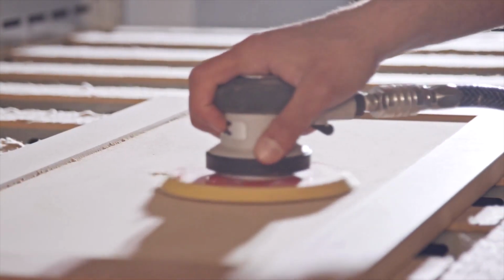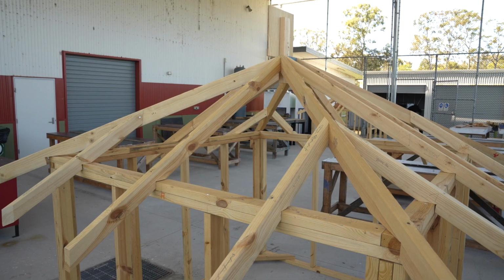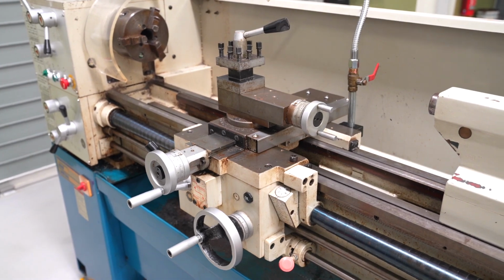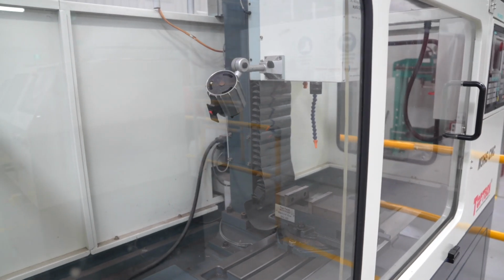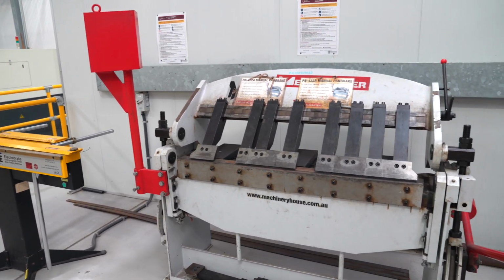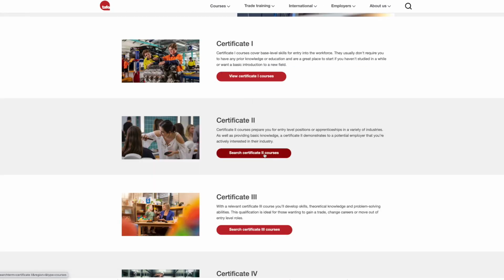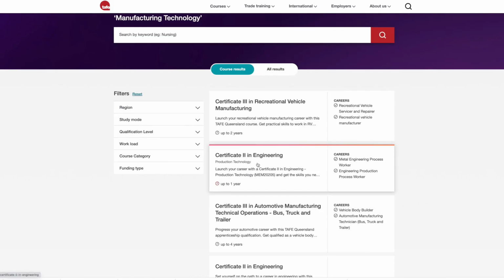WesTEC Manufacturing Technology